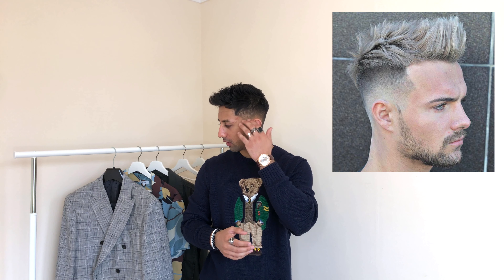5 SUMMER 2019 MENS HAIRSTYLES | MENS HAIR 2019 | HAIRCUT 2019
5 SUMMER 2019 MENS HAIRSTYLES | MENS HAIR 2019 | HAIRCUT 2019

In this video, I am going to talk to you about 5 dope men’s hairstyle trends for Summer 2019. You should always try new things with your hair there is no point having the same hairstyle all of your life. A new hairstyle can really freshen up your look and appearance. This video contains 5 really different hairstyles from short to longer lengths to help you find one that is perfect for you!

Which hairstyles are you loving at the moment?